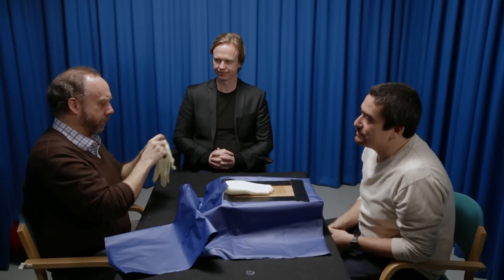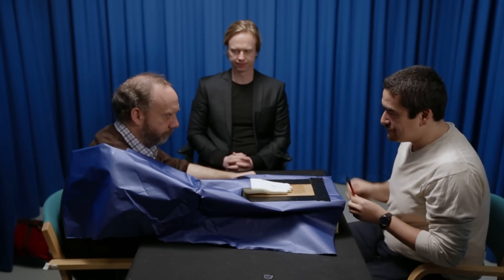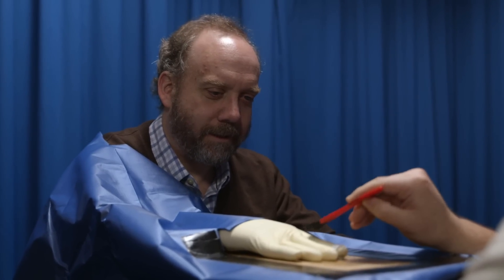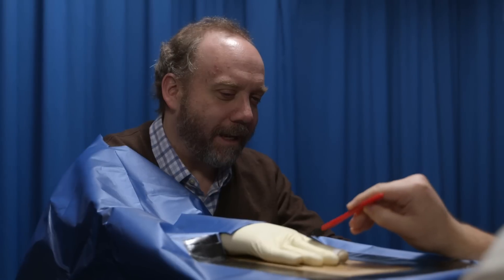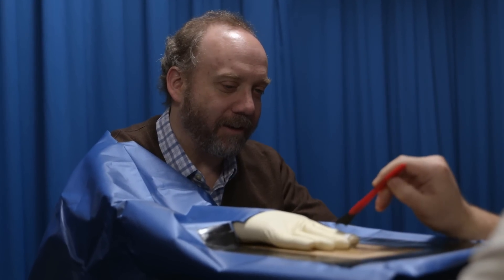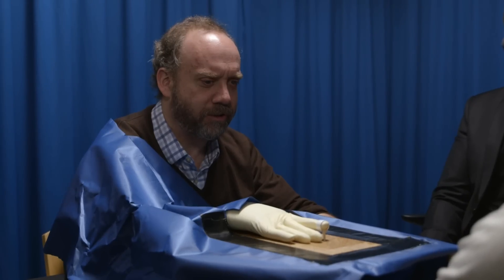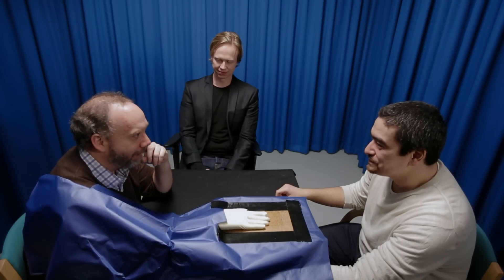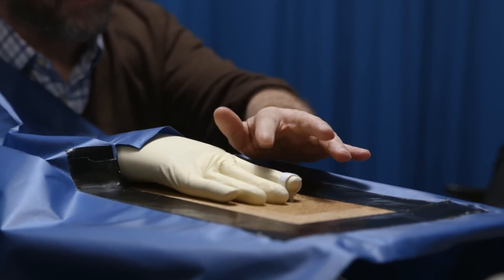Is That My Real Hand? | Breakthrough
Paul is put through the “rubber hand experiment” in Stockholm Sweden to better understand the “brain, body” relationship and how to extend the perception of the human body.